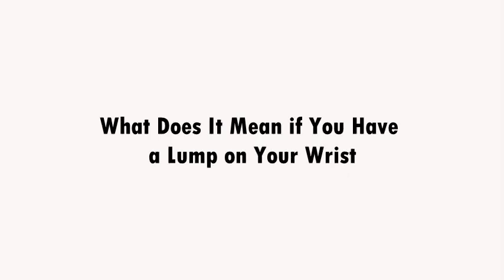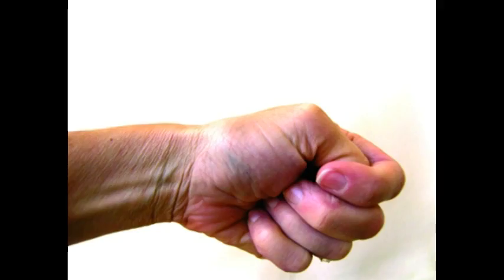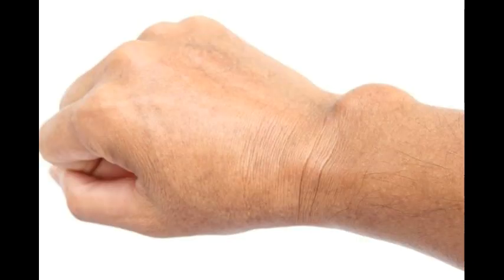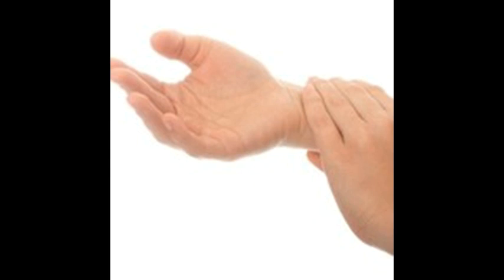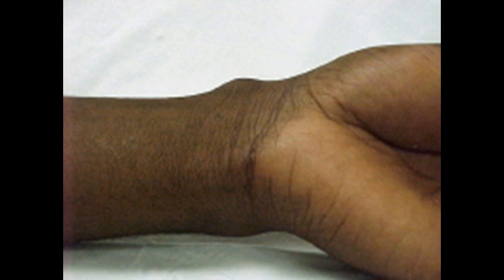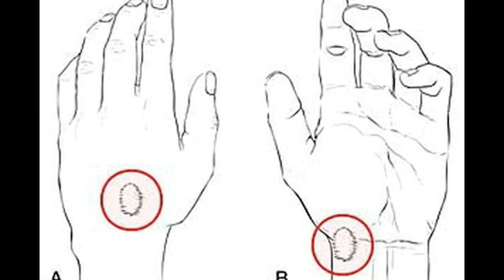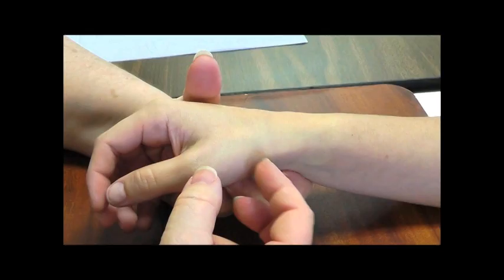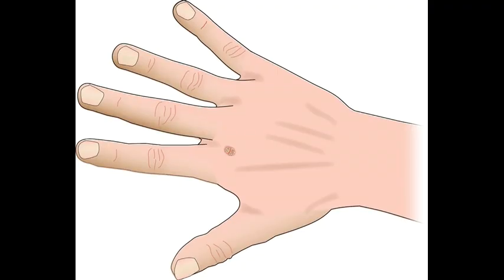What Does It Mean if You Have a Lump on Your Wrist